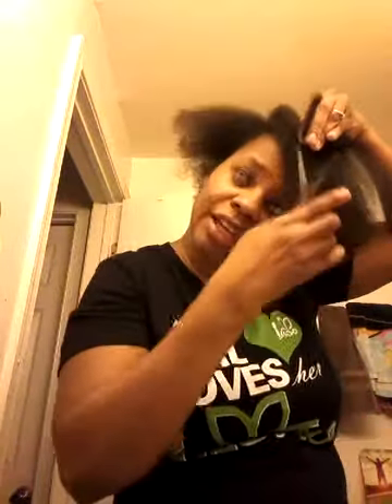Trimming my hair!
This is one of my passion doing hair.